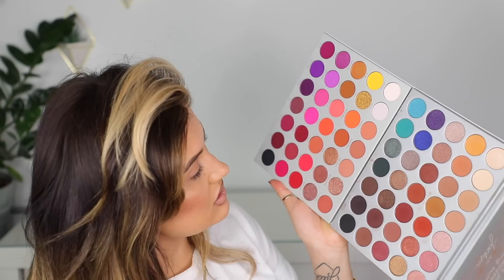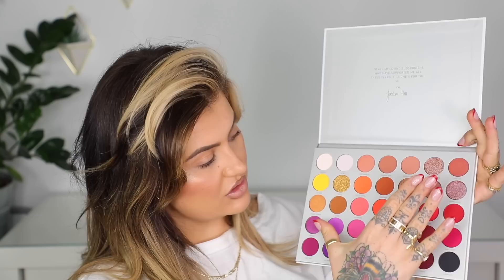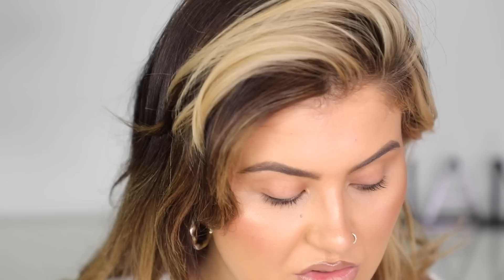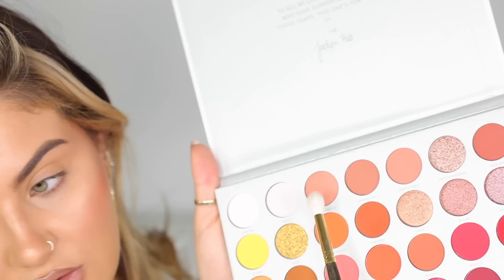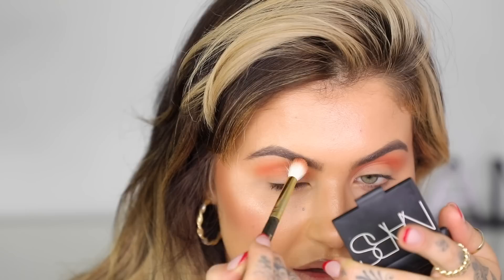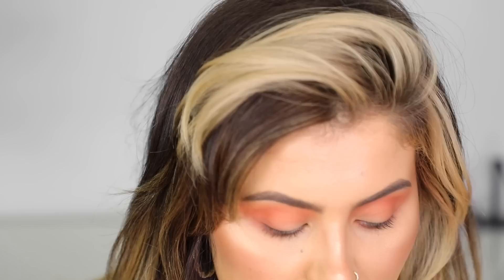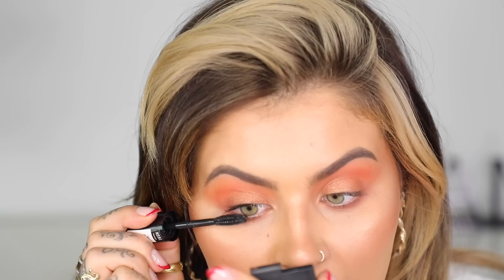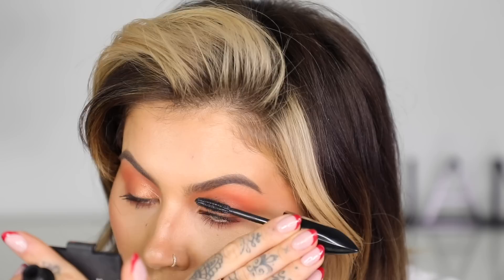3 LOOKS USING JACLYN HILL X MORPHE PALETTE VOLUME 2 | JAMIE GENEVIEVE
Hey guys! I knew I had to have a proper play around with the palette when I saw that Morphe was collaborating with Jaclyn Hill on a Volume 2 palette! I hope you guys like the 3 looks I created and I'm excited to hear your thoughts in the comments. (Also let me know if you'd like to see more '3 looks 1 palette' videos from me!) Love J x

PRODUCTS USED/MENTIONED

J x